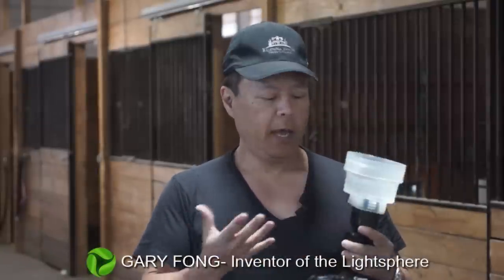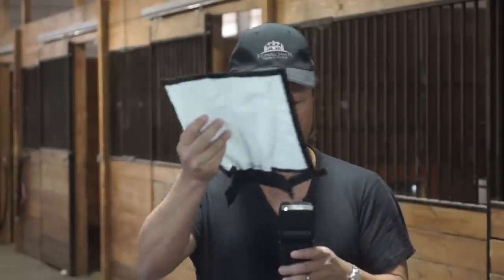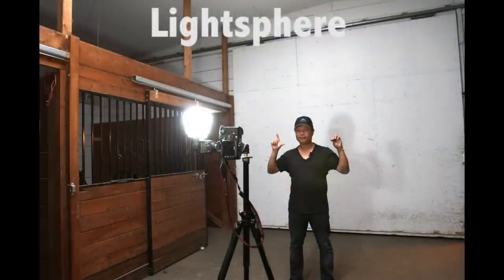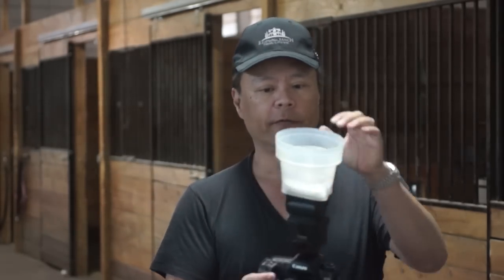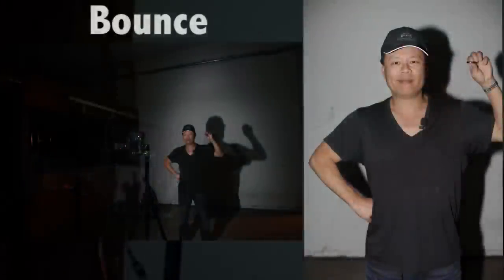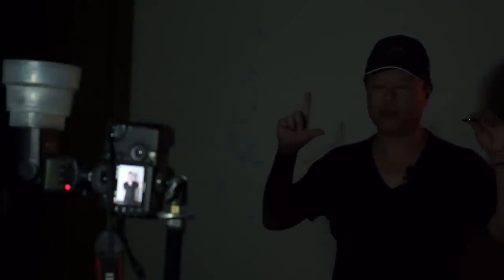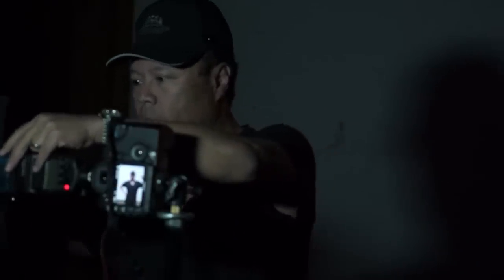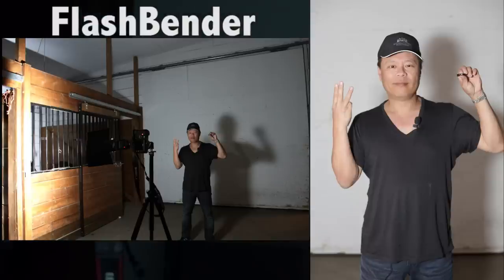Flash Diffuser Test - Gary Fong Lightsphere vs Rogue Flashbender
Hi from Gary. In this test, I used an infrared remote tripper to fire two Canon D-SLR's at the same time. One had a wide angle lens to show the light dispersion in the room, and the other one was on me, portrait style. This shows the difference between spherical (omnidirectional lighting - which is completely unique to the Lightsphere) and Unidirectional lighting with the Rogue Flashbender. For product information, please visit my